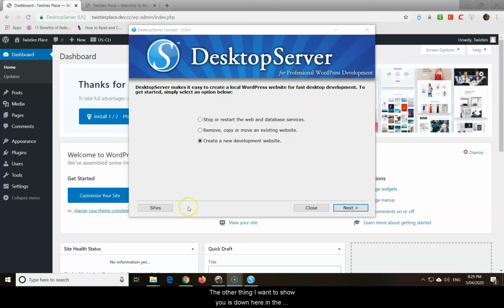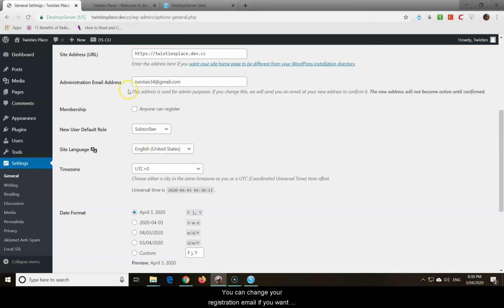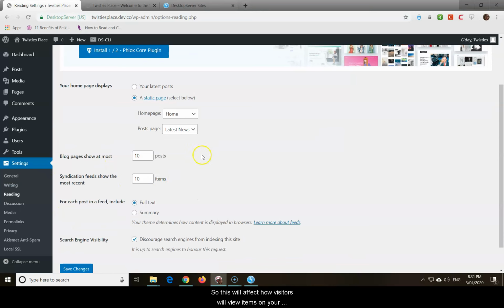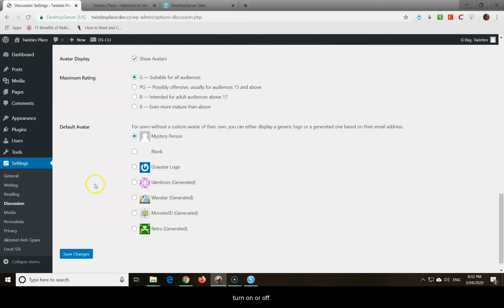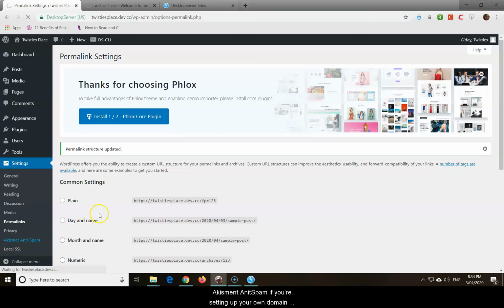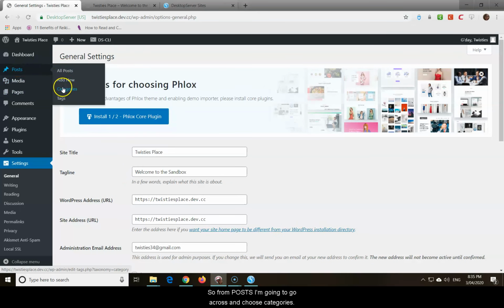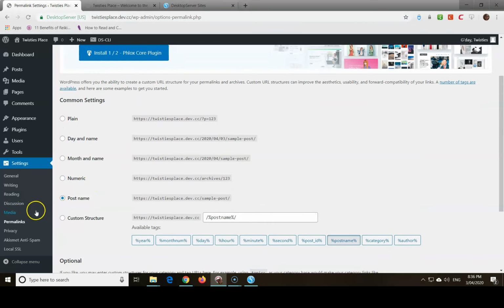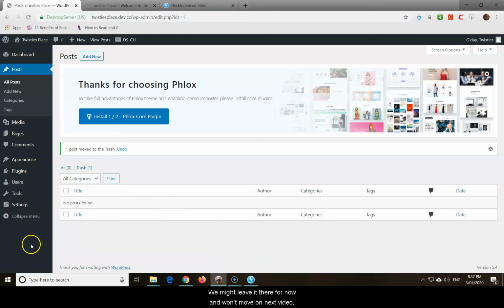Create your first website | setting the categories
Part of our Websites + course. Create a WordPress website and use plugins to make it pretty.